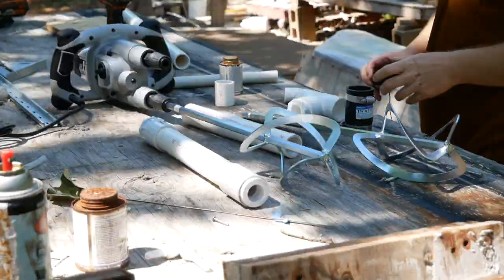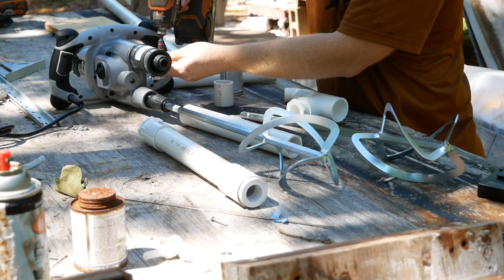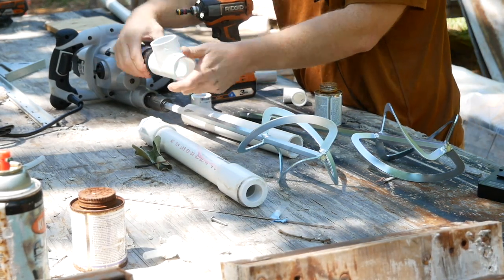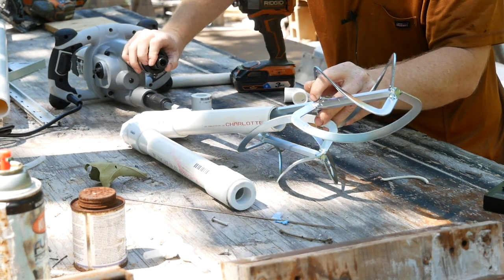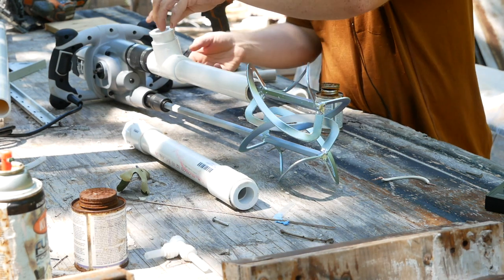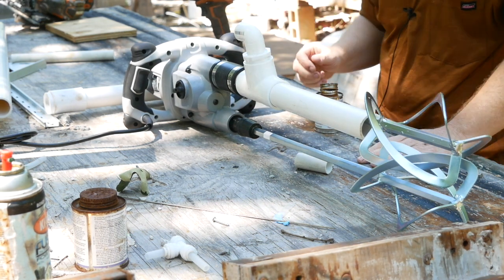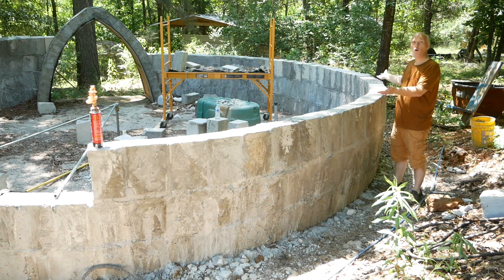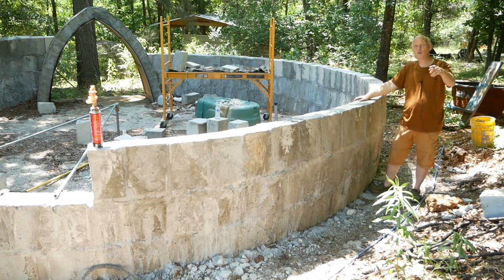AirCrete Foam Injection on Mixer - Workshop Second Ticket Free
Click here to claim your second free workshop ticket (limit 3)
Workshop / Alternative Building School:

To answer the questions I have been asked.  Yes you can inject foam into the mix at/on the mixer!  Here I install the foam injector onto a double mixer.  This is an effective way to mix AirCrete.  These mixers are not my personal preference because of how heavy they are and at the end of the day my back hurts.  Even so, these are very effective.

Video Course to Build on off-grid AirCrete Tiny House.  From foundation to finish.  Learn ALL the skills to make a functional house.